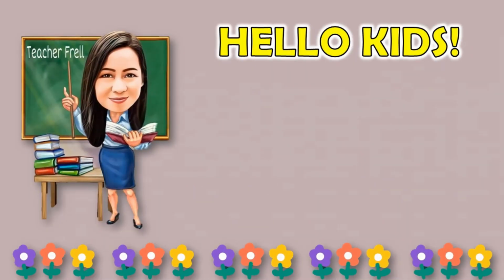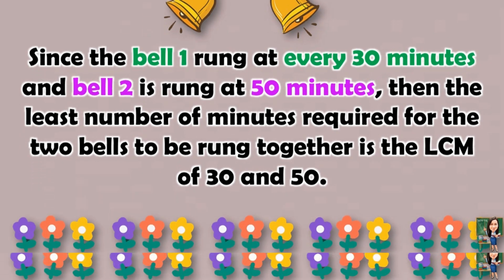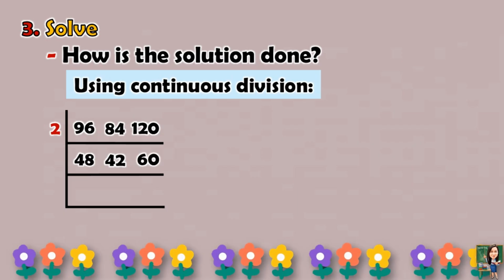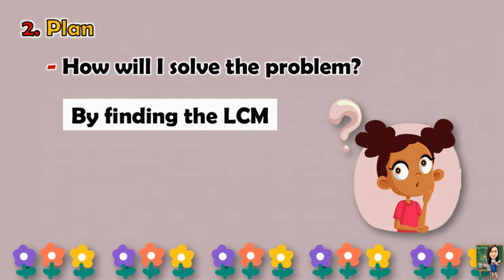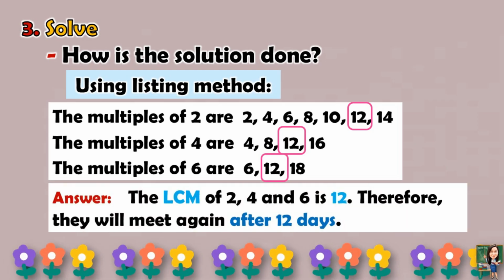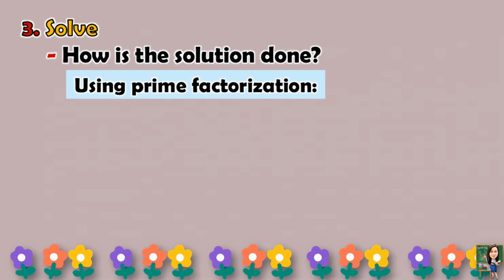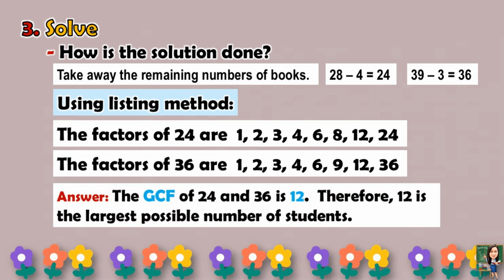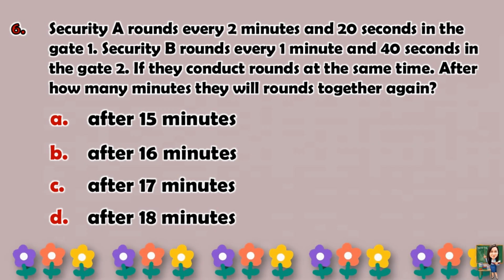MATH 4 || QUARTER 2 WEEK 3 | SOLVING REAL-LIFE PROBLEMS INVOLVING GCF AND LCM OF 2 GIVEN NUMBERS